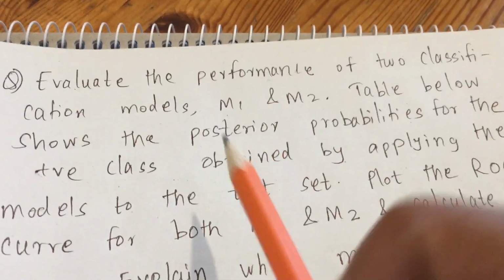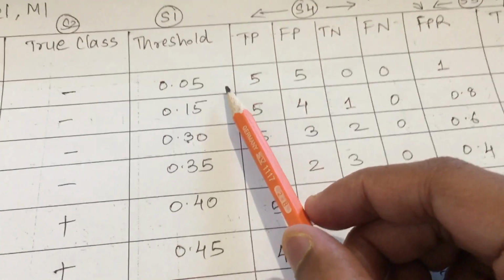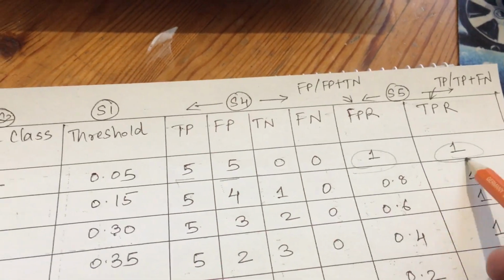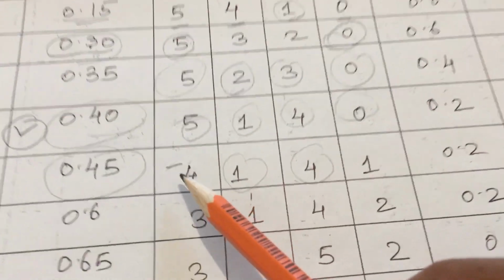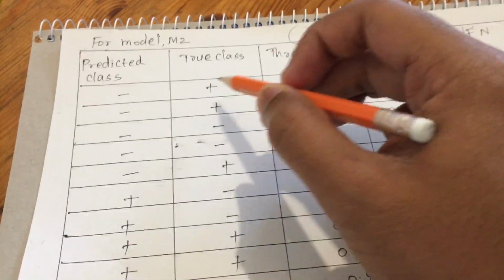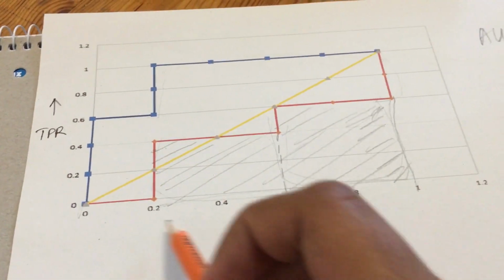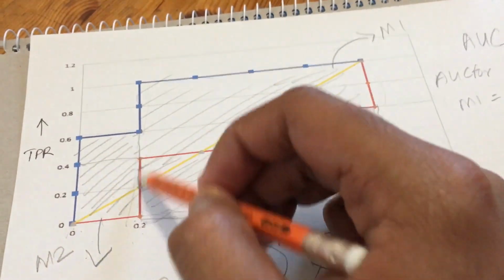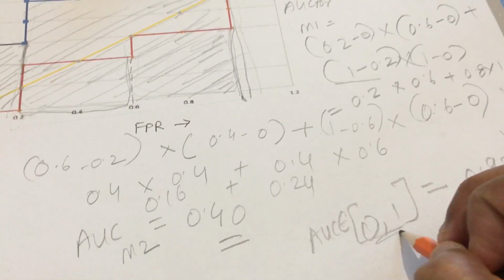Machine Learning | ROC and AUC Curves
ROC and AUC curves are important evaluation metrics for calculating the performance of any classification model. These definitions and jargons are pretty common in the Machine learning community and are encountered by each one of us when we start to learn about classification models. However, most of the times they are not completely understood or rather misunderstood and their real essence cannot be utilized. Under the hood, these are very simple calculation parameters which just needs a little demystification. We will solve a problem-based on ROC and AUC to understand this.